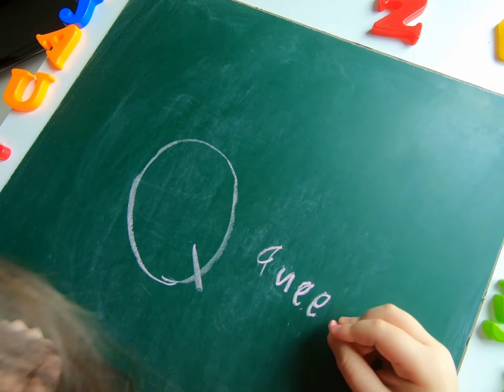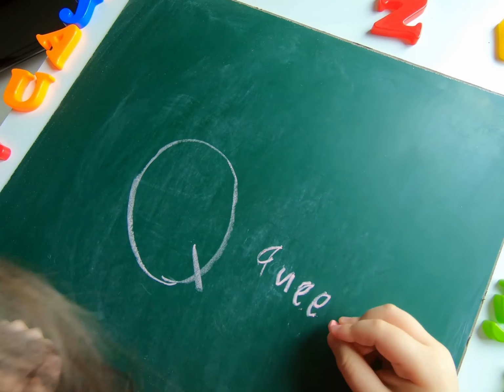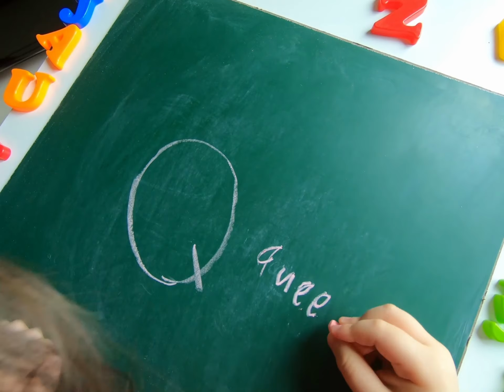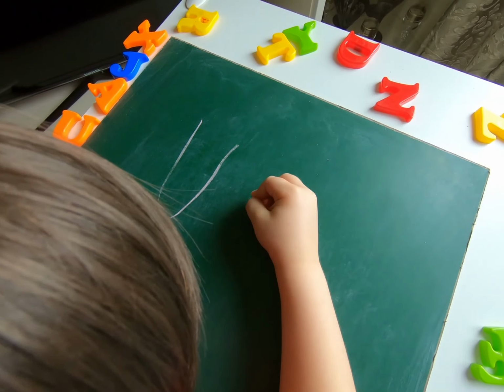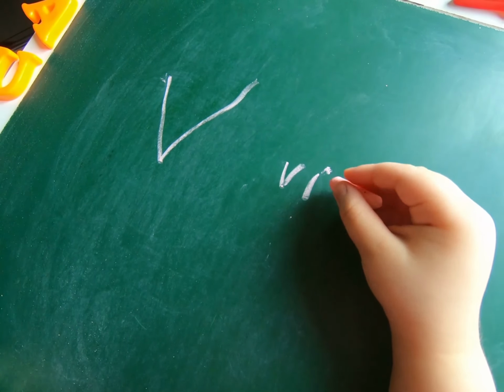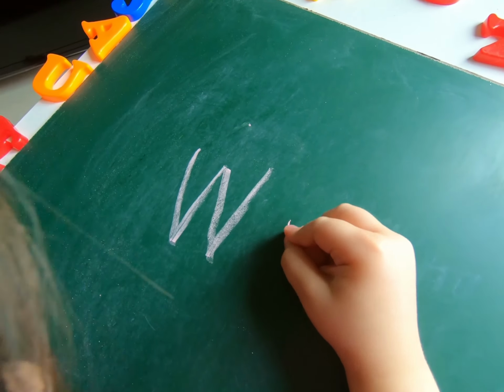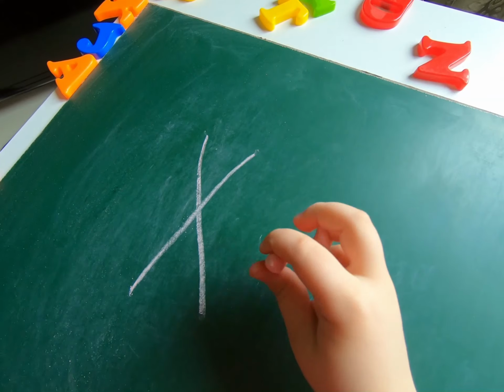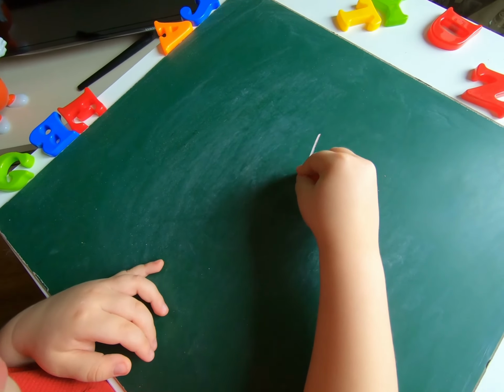Alphabet and words.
ილია ასწავლის ბავშვებს ინგლისურ ანბანს და სიტყვებს